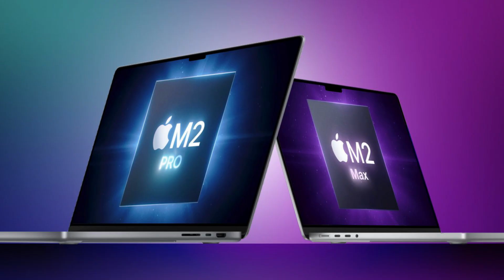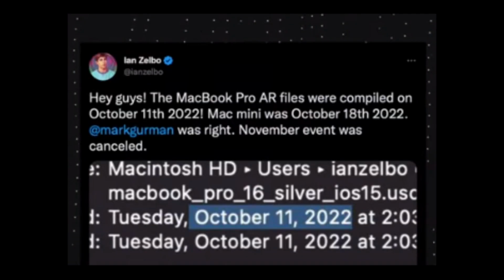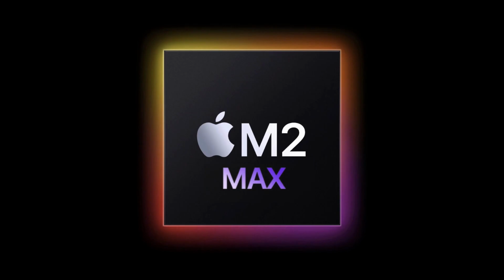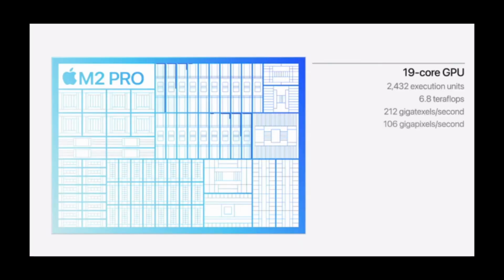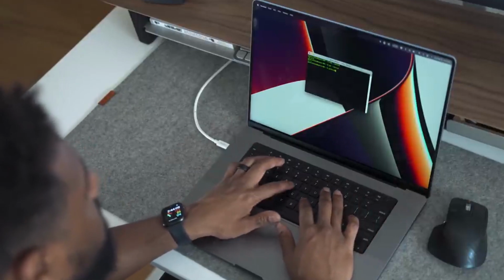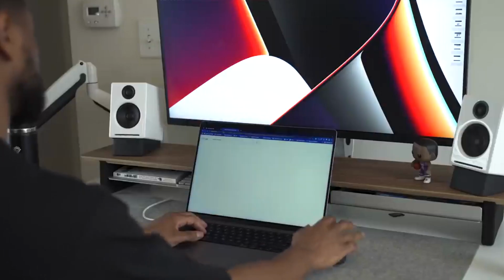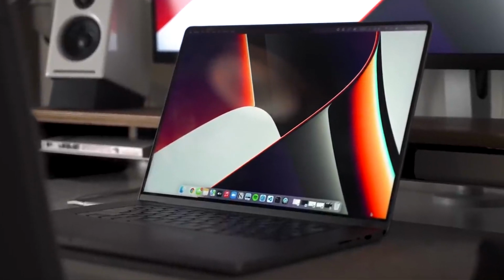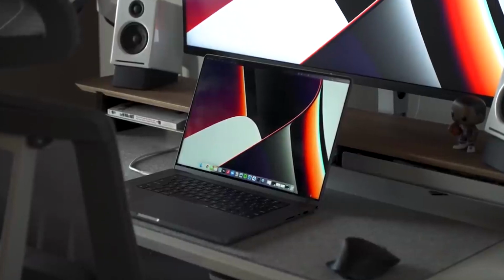M2 Max MacBook Pro Gaming Performance | 1 Big Problem | Should You Buy in 2023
galaxy book 3 ultra vs macbook pro m2 max,
apple macbook pro 16 inch m2 max 12c-cpu 38c-gpu,